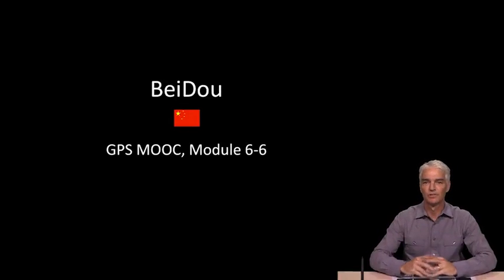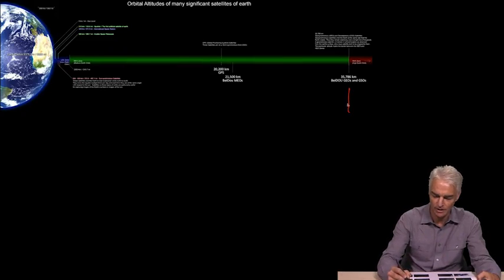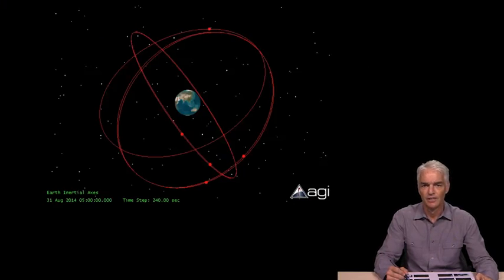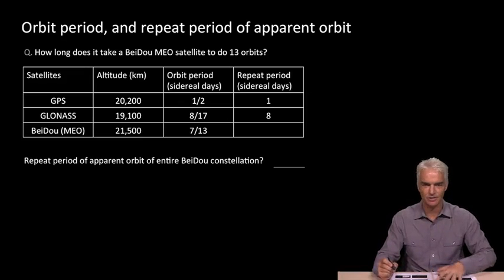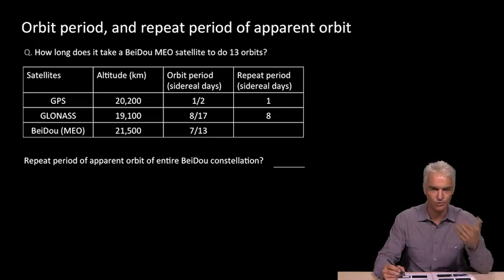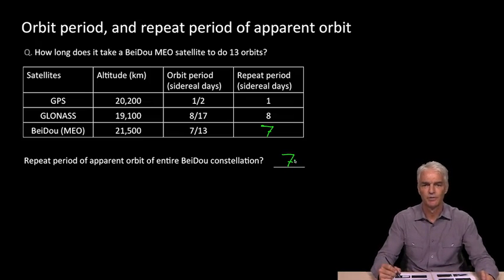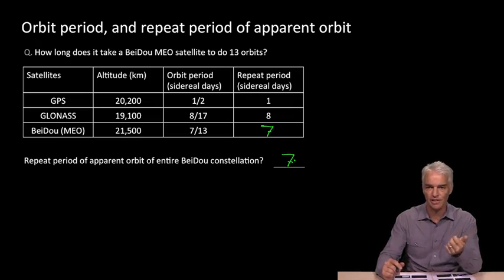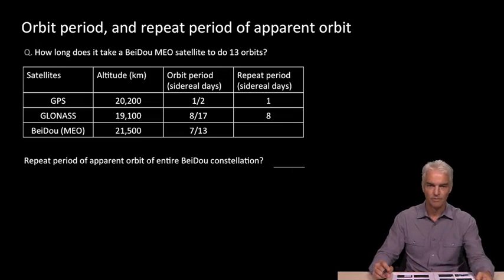6.7 - BeiDou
· Navigation in Our Lives: The Exxon Valdez

· Differential GPS
· Experiment A: Accuracy

· Satellite orbits
· Signals, codes
· Experiment B: Satellite Visibility

Part II. Modern GPS receivers: cell phones, tablets and more!

· Acquisition
· Experiment C: GPS Signal Power